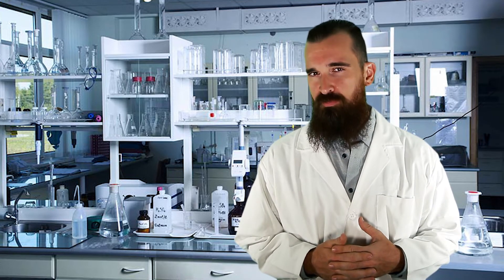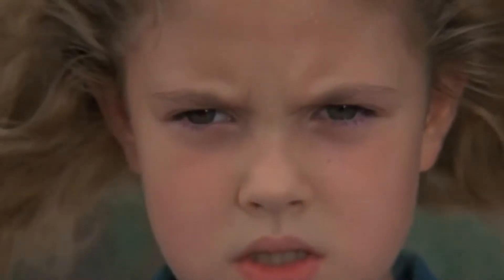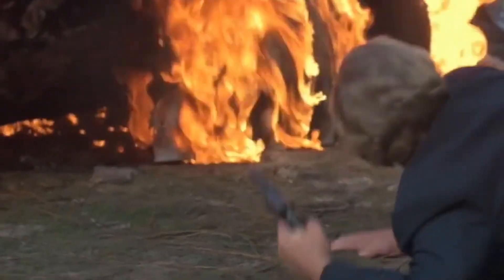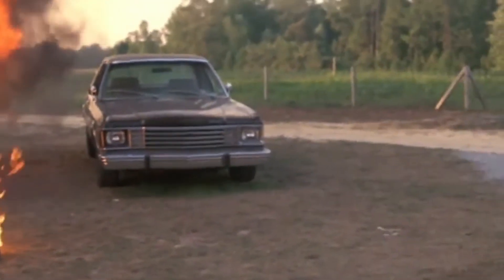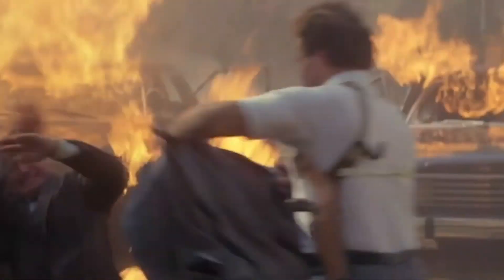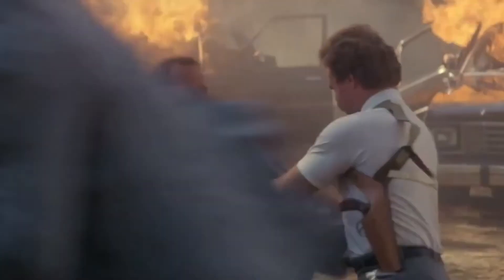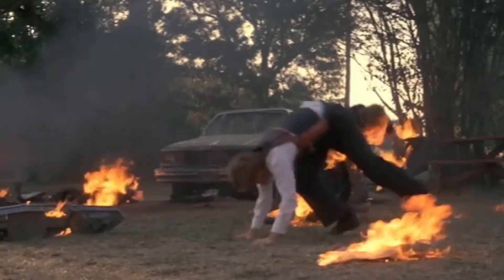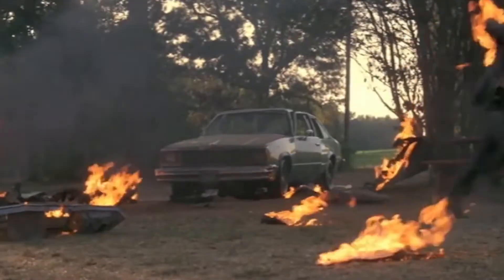Firestarter (1984 Film) | Firestarter Is NOT The Worst 80's King Movie! | A Great UndertaKING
This movie got a bad rep and I'm not convinced it was justified. Firestarter is better than SO MANY 80's King adaptations!